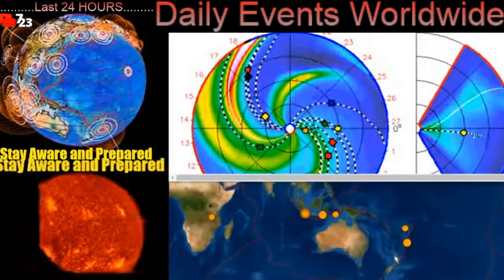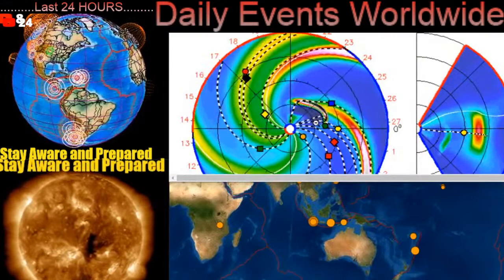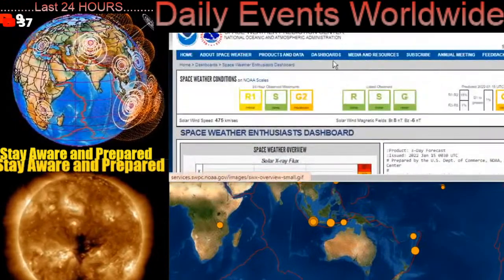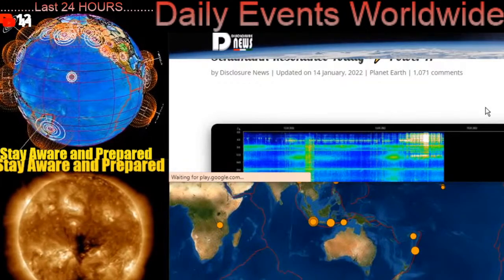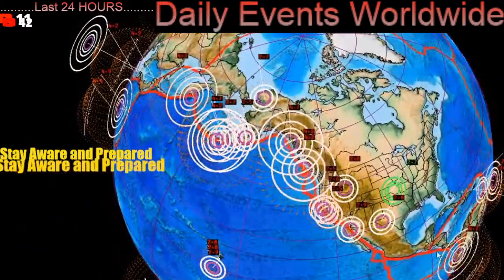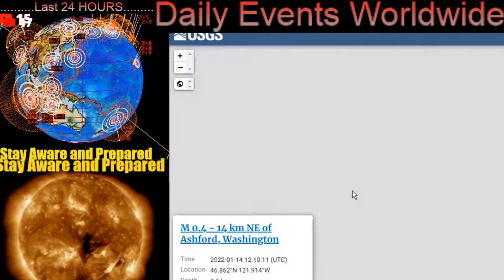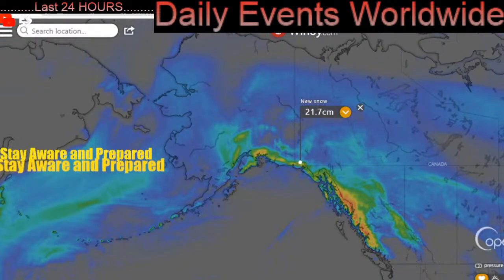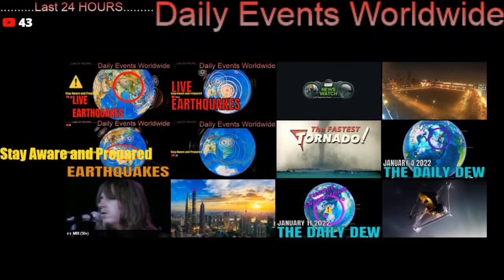GEOSTORM IN EFFECT! / 6.7 Earthquake Jakarta, Indonesia / SO2 from Wolf And Hung-Tonga Volcanoes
January 14 2022

spaceweather for today. Earthquakes for today. Latest on Volcanic Activity.